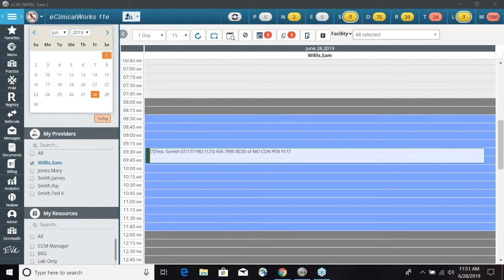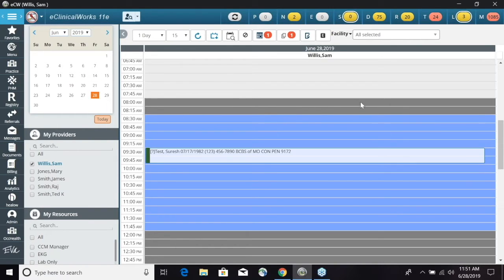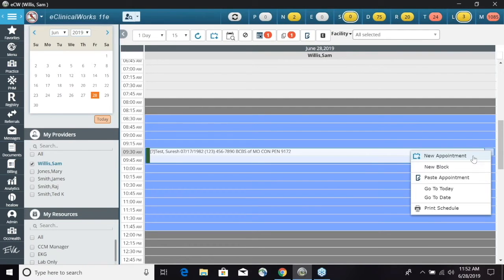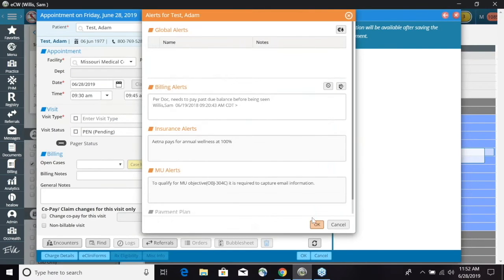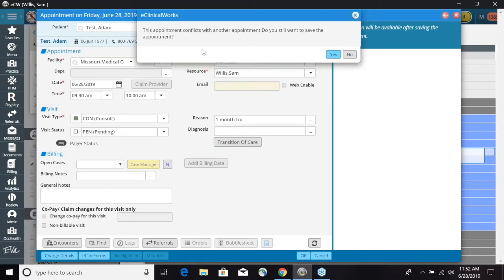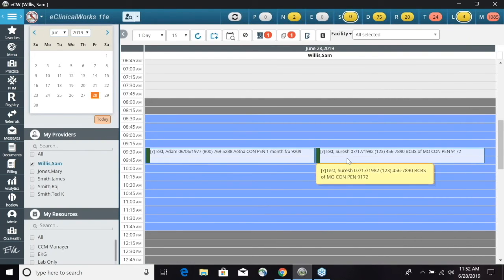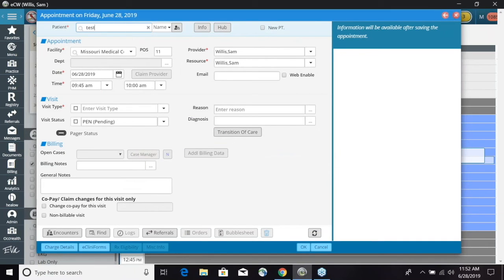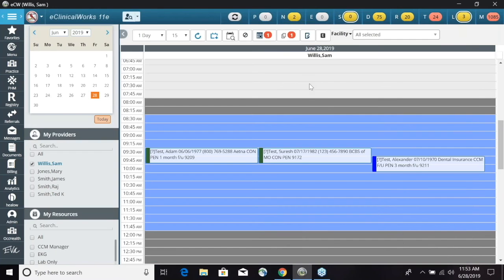How to Double Book an Appointment on the Resource Schedule in eClinicalWorks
In this video, we cover how to double book an appointment on the Resource Schedule in eClinicalWorks.